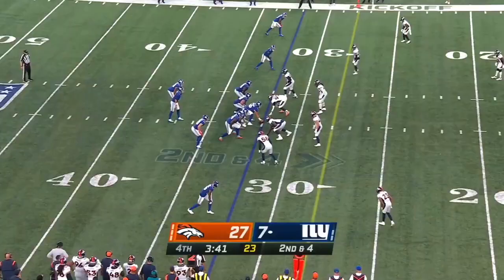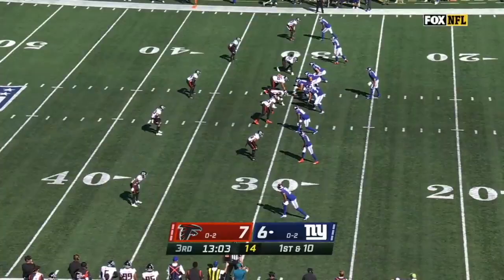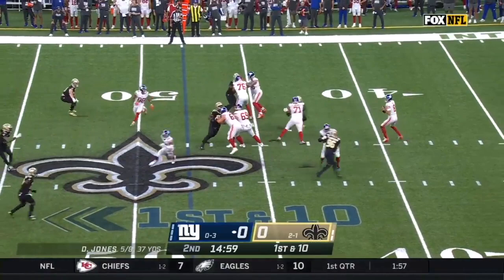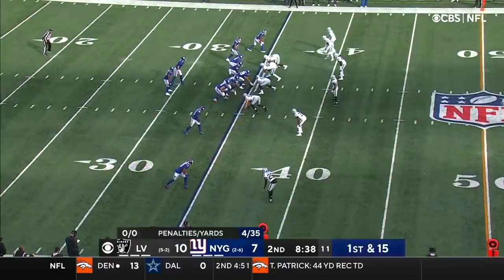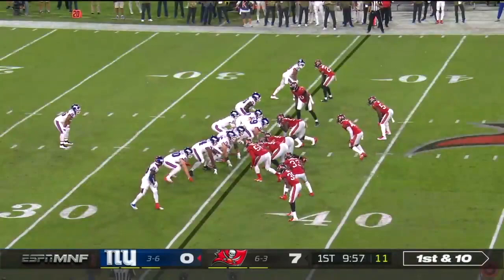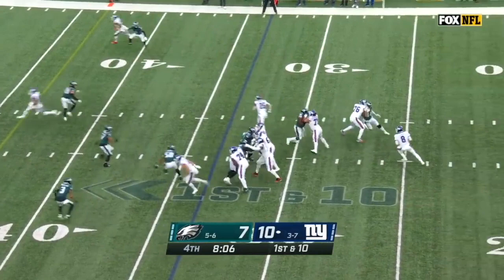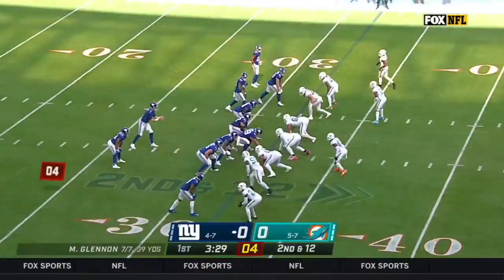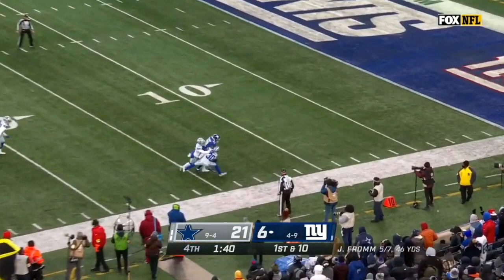Kenny Golladay 2021 Highlights